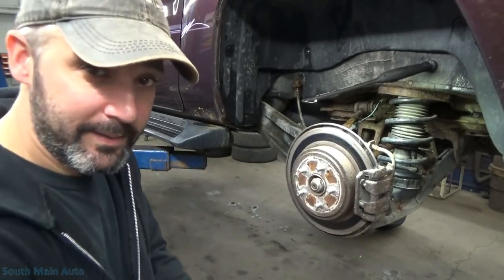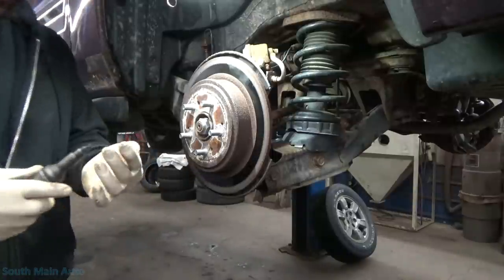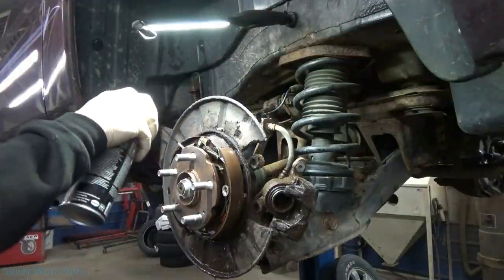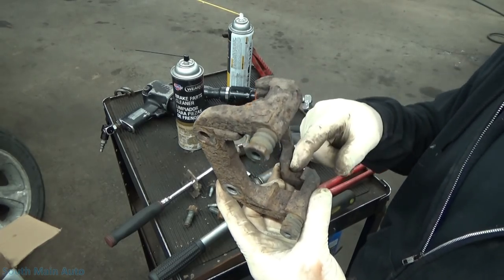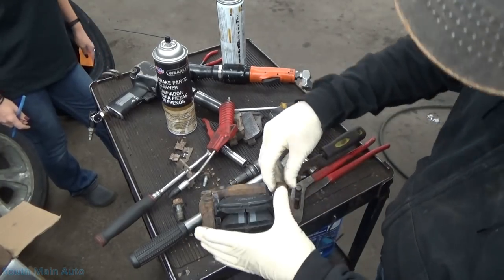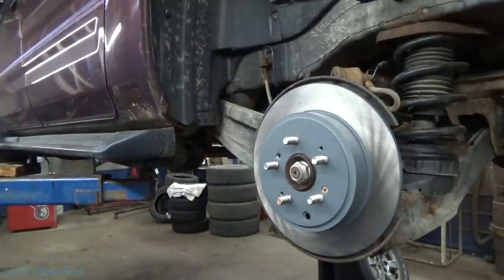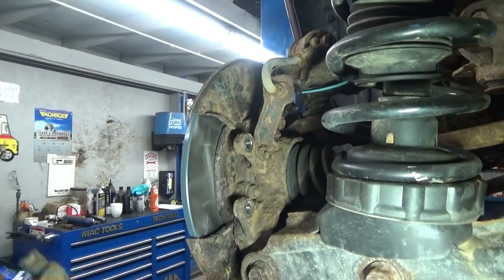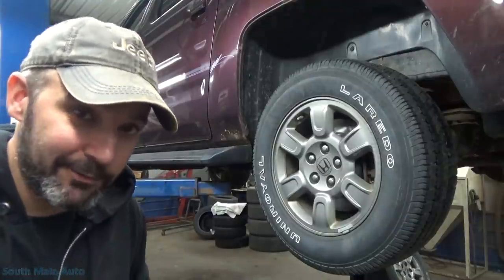Honda Ridgeline - Rear Brakes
Come along with Eric O. at the SMA shop as we go through the daily tasks of replacing the rear pads and rotors on a 2007 Honda Ridgeline. Look below for some of the tools used in this video. -Enjoy!!

DocaDisc 2 inch Roloc Quick-Change Surface Conditioning Disc 30 PCS

Permatex 24125 Ceramic Extreme Brake Parts Lubricant, 8 oz.

Astro 222 ONYX Die Grinder Kit, 2-Piece

3M 07547 Scotch-Brite Roloc Brake Hub Cleaning Disc Kit

--Eric O.

Just ship it here:

47 S. Main St